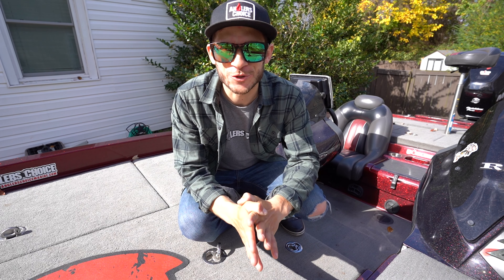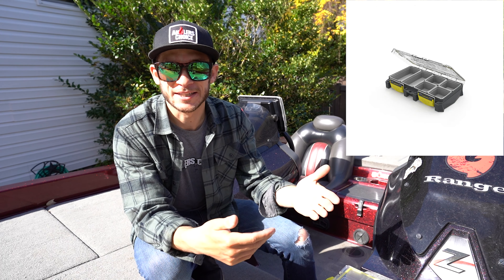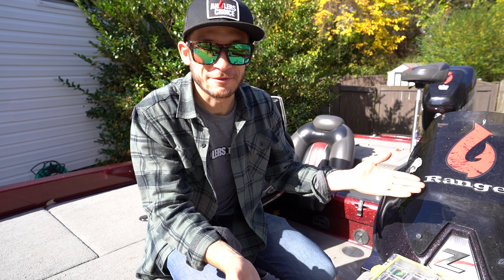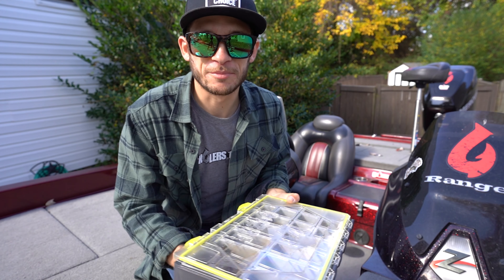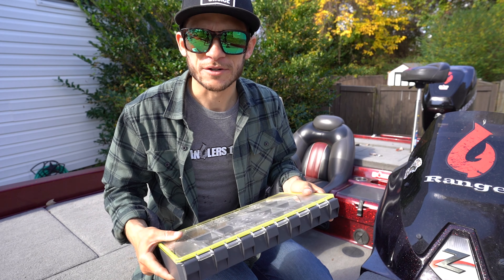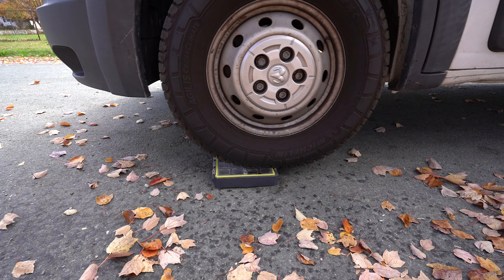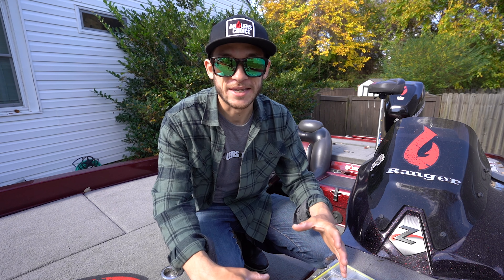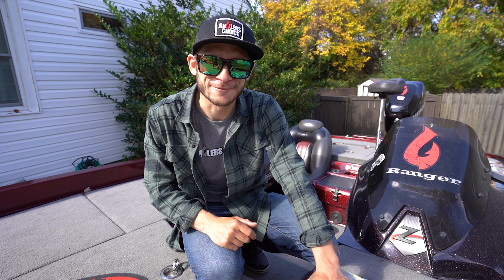SBfishing - BUZBE Tackle Box Review (INDESTRUCTIBLE???)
​@SBFishing  Are they actually INDESTRUCTIBLE??? (BUZBE TACKLE BOX REVIEW!!!)

WHAT NEW VIDEOS DO YOU WANT TO SEE COMING YOUR WAY???